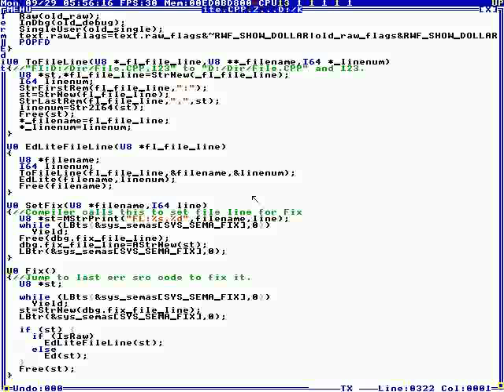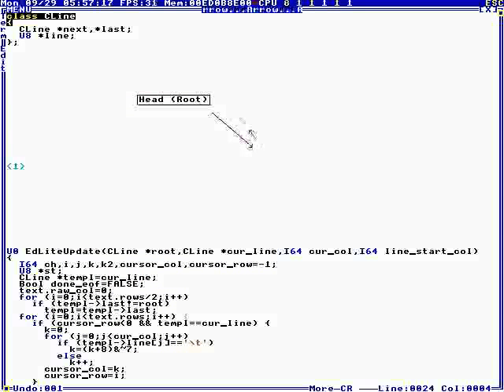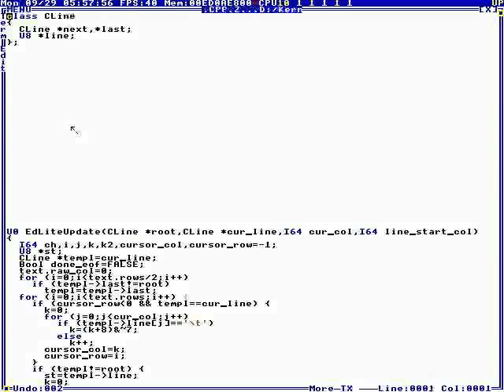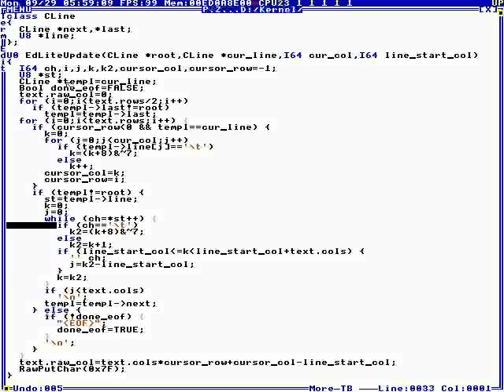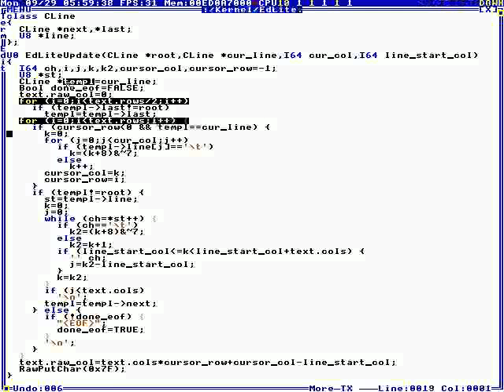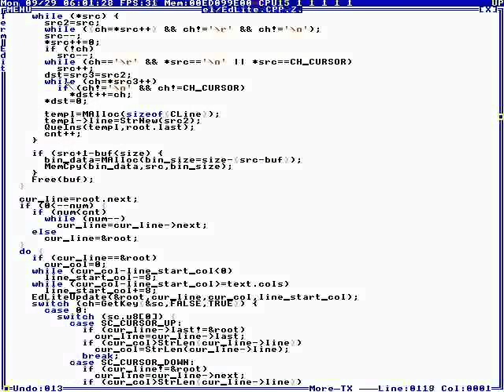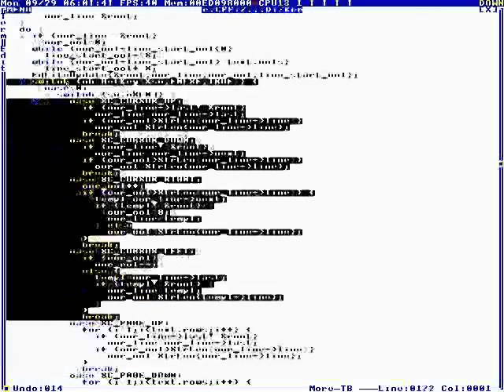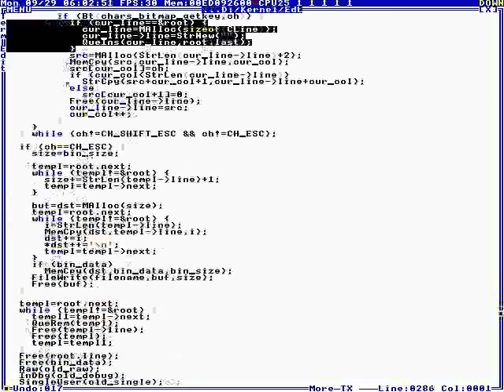TempleOS - 5 Minute Random Code Walk Thru #25